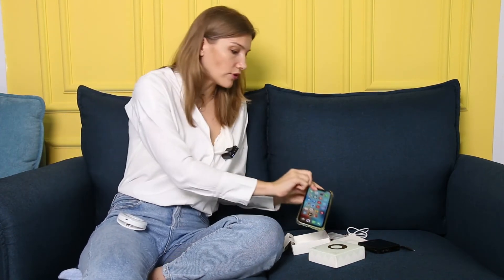QIAYA selfie ring light review, the best lighting to discover your inner glow.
Perfect for providing extra lighting for Foodies on the Go, Video Meetings, and Virtual Learning.
Use this Clip-on Selfie Ring light to add extra lighting for your cellphone, tablet, or laptop camera.